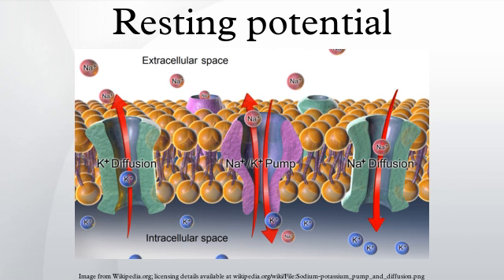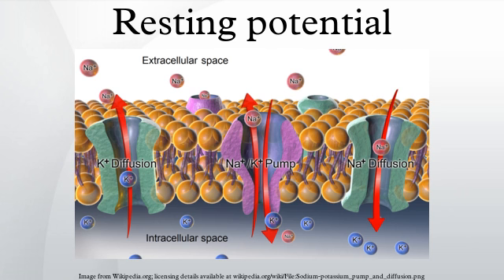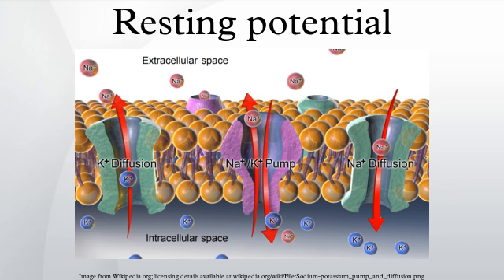Resting potential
The relatively static membrane potential of quiescent cells is called the resting membrane potential, as opposed to the specific dynamic electrochemical phenomena called action potential and graded membrane potential.
Apart from the latter two, which occur in excitable cells, membrane voltage in the majority of non-excitable cells can also undergo changes in response to environmental or intracellular stimuli. In principle, there is no difference between resting membrane potential and dynamic voltage changes like action potential from a biophysical point of view: all these phenomena are caused by specific changes in membrane permeabilities for potassium, sodium, calcium, and chloride ions, which in turn result from concerted changes in functional activity of various ion channels, ion transporters, and exchangers. Conventionally, resting membrane potential can be defined as a relatively stable, ground value of transmembrane voltage in animal and plant cells.